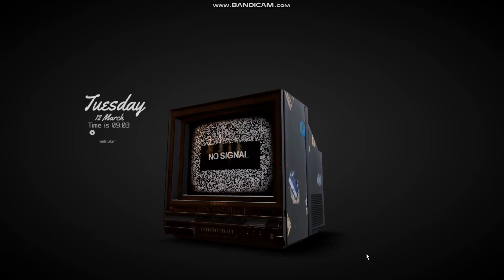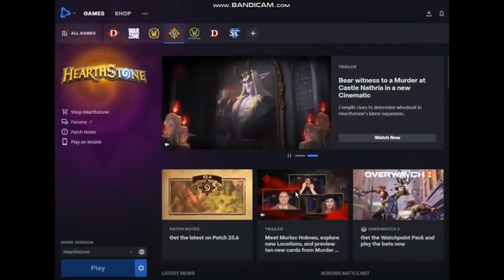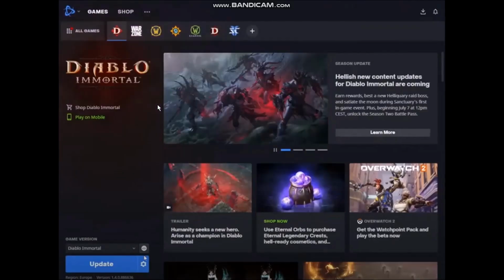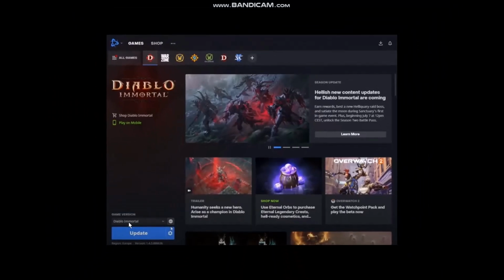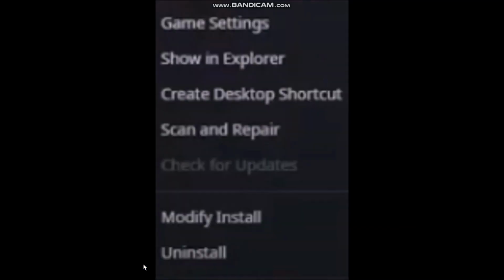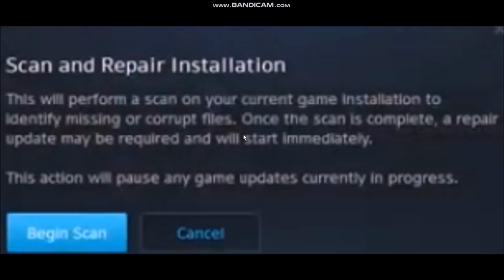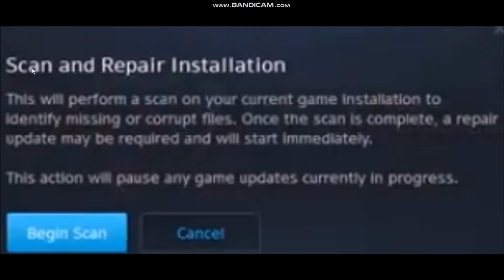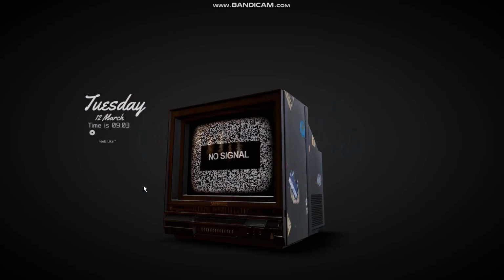How To Verify Game Files On Battlenet !! Verify Game Files Battlenet Launcher - 2024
Want to know How To verify local game files in battle.net  but don't know how?
This quick video will guide you How To Verify Game Files On Battlenet

So, in this few simple steps you can successfully verify local game files in battle.net

Timestamps :
00:00 Intro
00:20 Choose the game
00:47 Select scan and repair
01:03 Click on begin scan